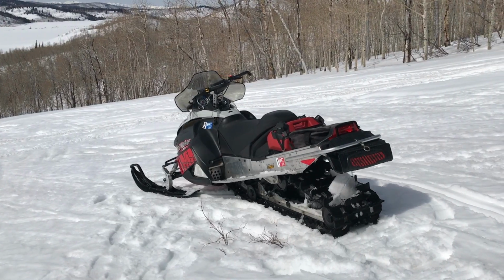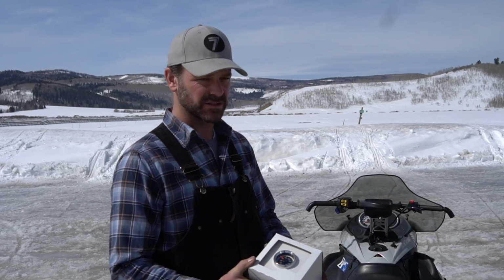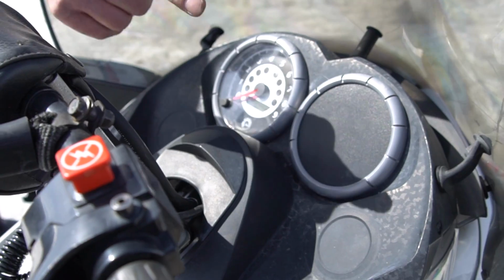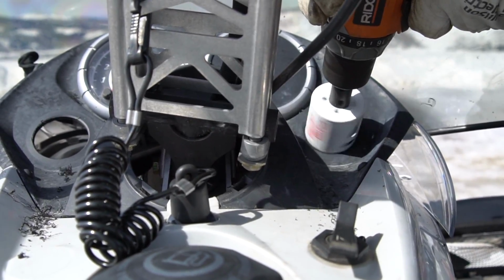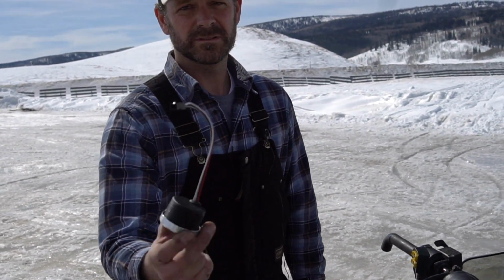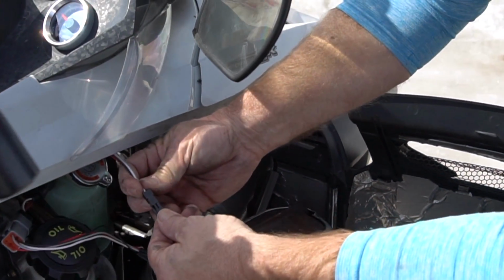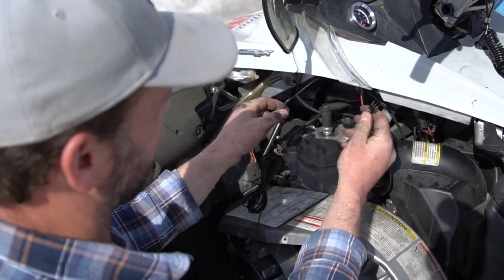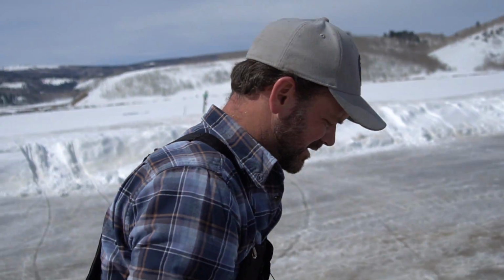How to install a LYNX gauge - IN MINUTES! • Polaris & Can-Am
See how easy it is to install LYNX gauges on a Ski-Doo using only a power tool and Chuck Norris.
WHAT IS LYNX?
Quick and easy plug-n-play gauges that prolong the life of your UTV—and prevent costly damage before it happens—by displaying its vitals within eyeshot. Built for Polaris and Can-Am.

Key Features of LYNX Gauges:
- Quick & easy hookup
- Built for Polaris & Can-Am
- Weather-resistant
- Highly accurate
- 8 high-visibility LEDs
- Lifetime Warranty